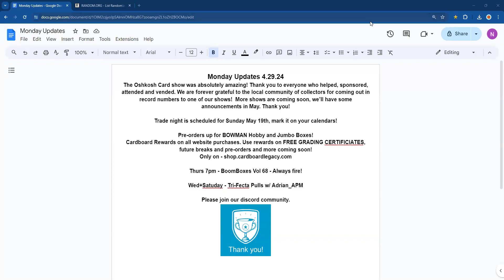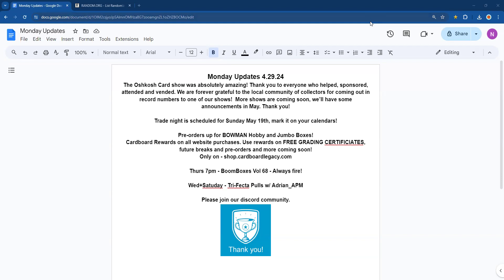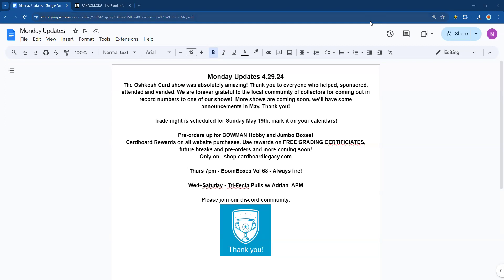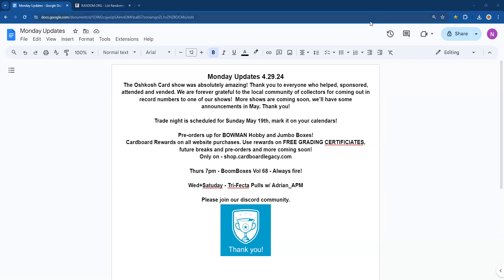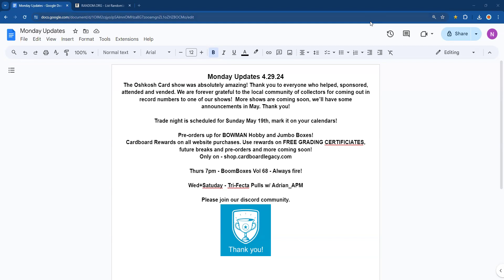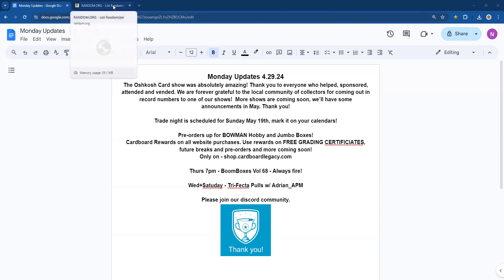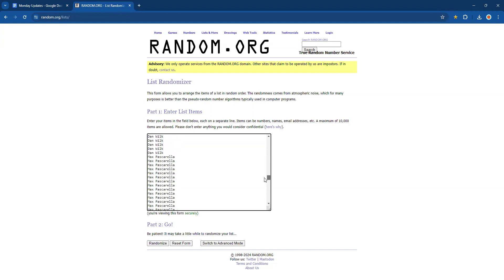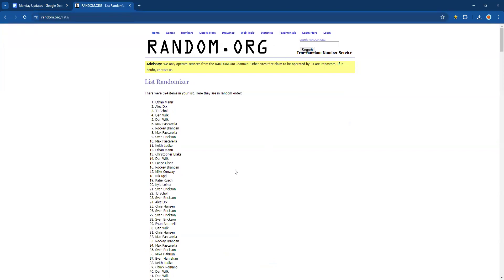Week 92 Shop Giveaway - Sponsor - 2024 Bowman Hobby - Pre-order available shop.cardboardlegacy.com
Every week we're giving away $100 in grading credit. Purchase entry required.
Matafied Exterior & Interior
Kevin Stein Realtor